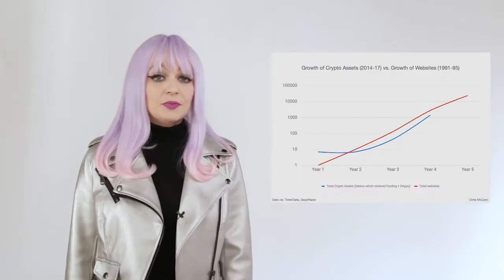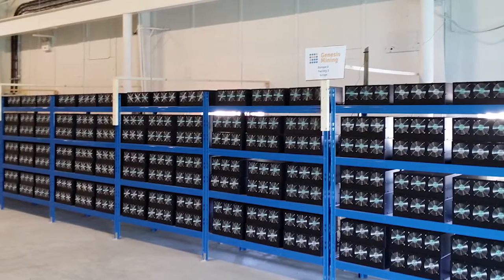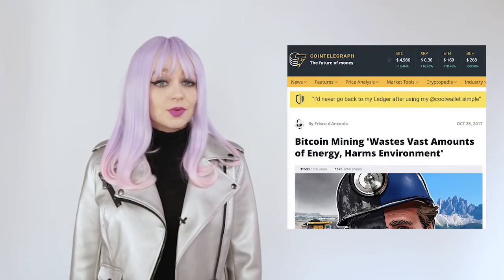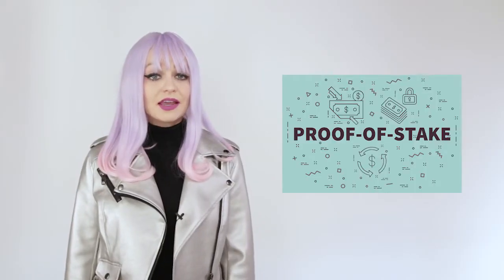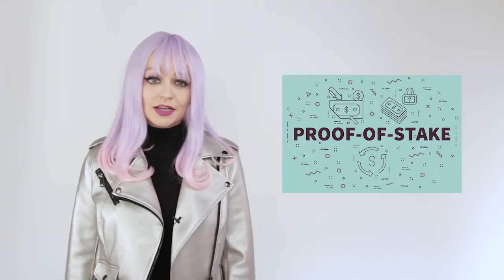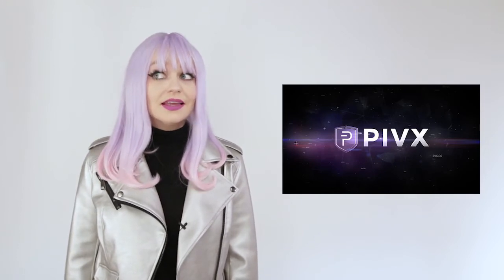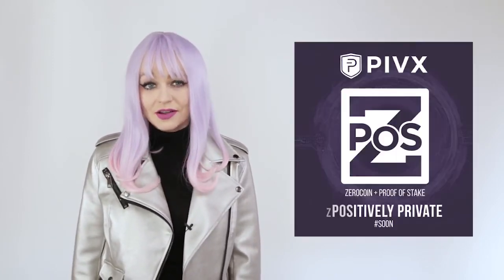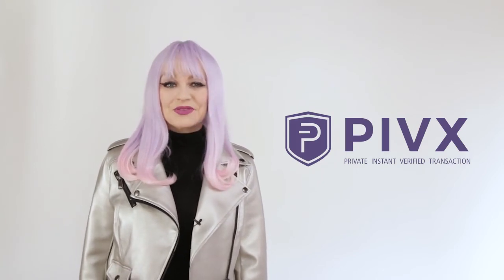Proof of Work vs. Proof of Stake: A Simplified Explanation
These are the two most common algorithm models used by blockchains to reach consensus in a decentralized way. This is a critical component of what makes blockchain technology so special.

But what does it all mean?

In this episode, you’re going to learn the breakdown of how Proof of Work functions, how it’s different from Proof of Stake.